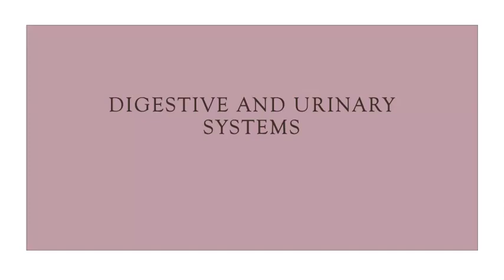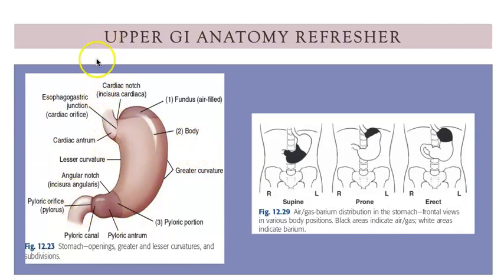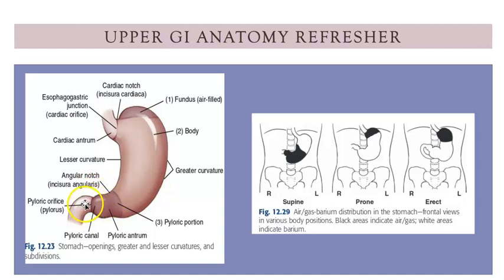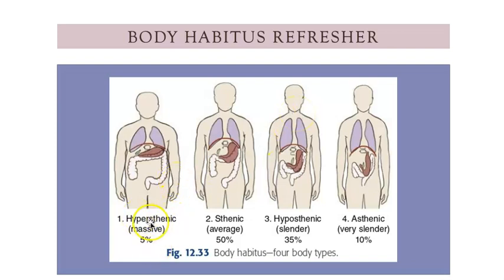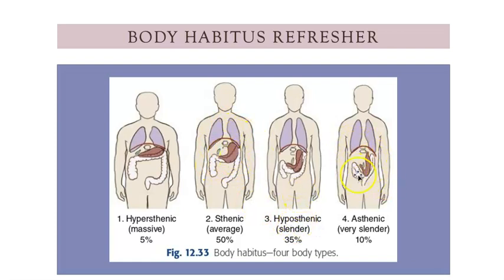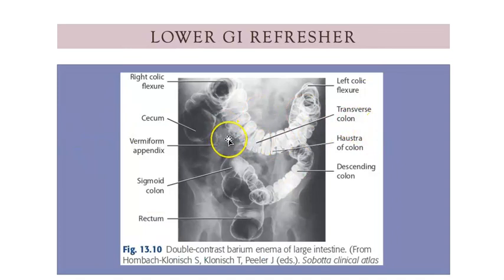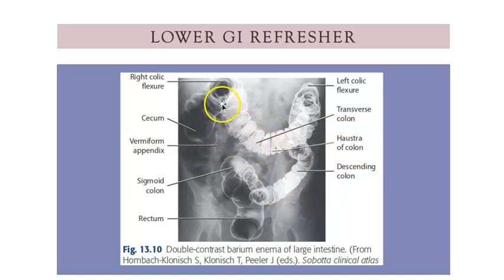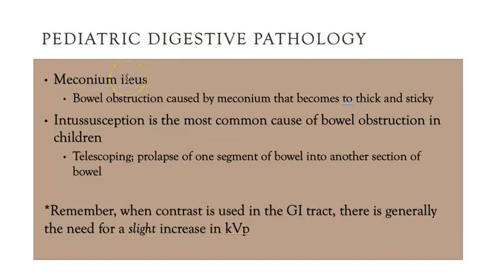GI and urinary pediatric pathology and anatomy refresher